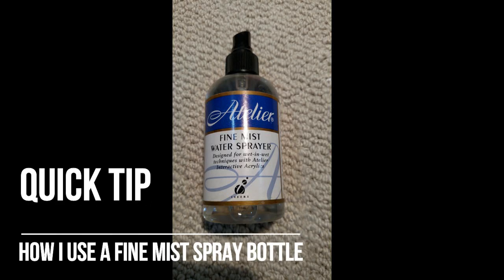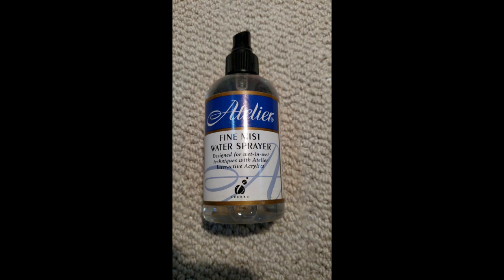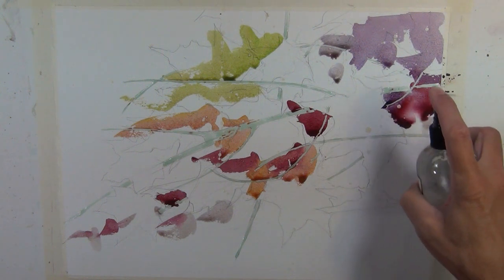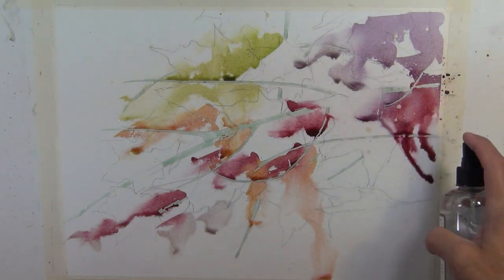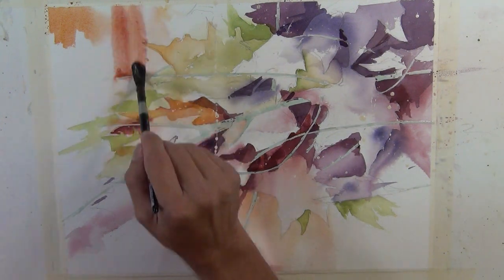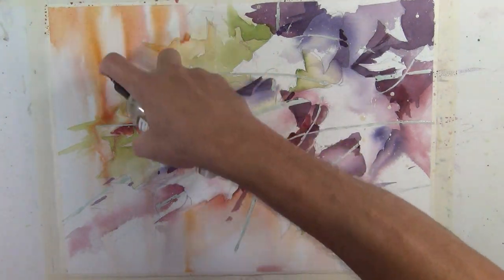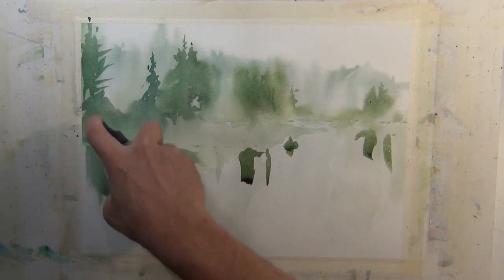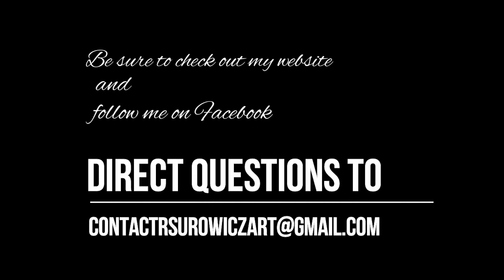Quick Tip: How I use a fine mist spray bottle in my painting process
In this Quick Tip video I describe how I incorporate the use of a fine mist spray bottle in my transparent watercolor painting process.